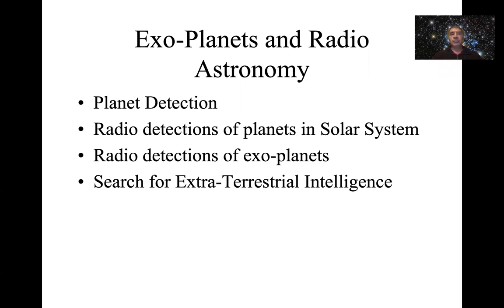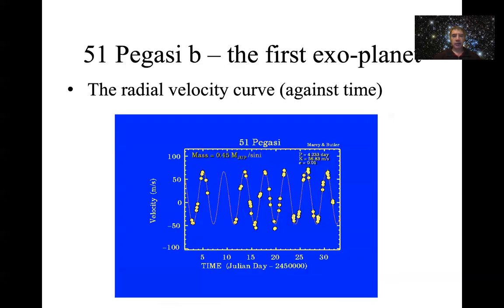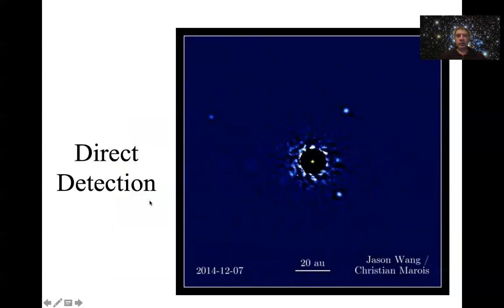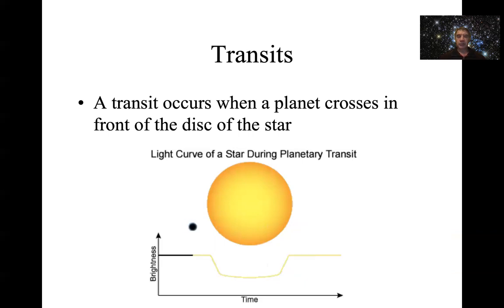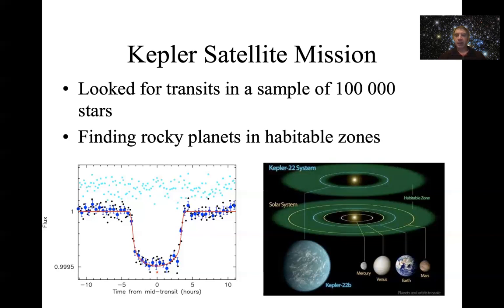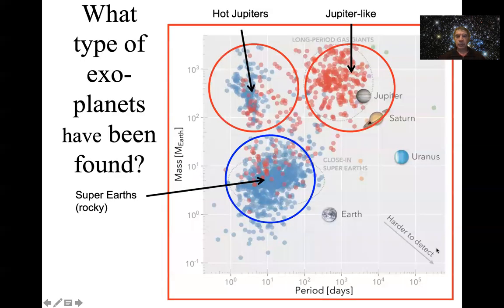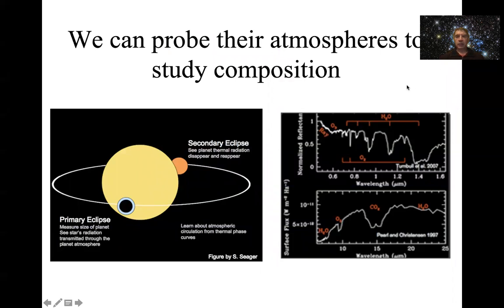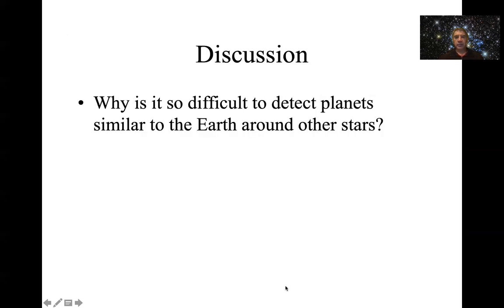DARA Unit 1: Exoplanets Part 1